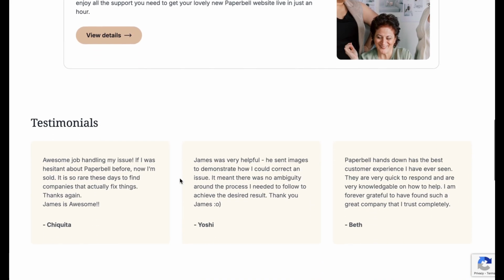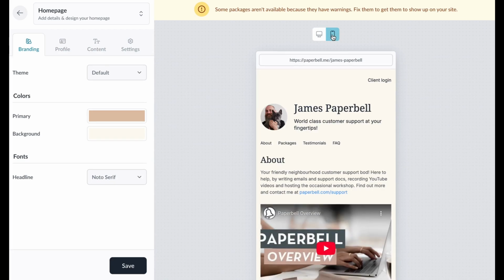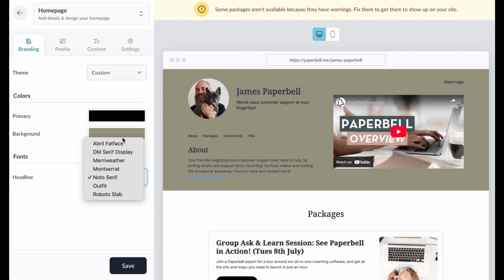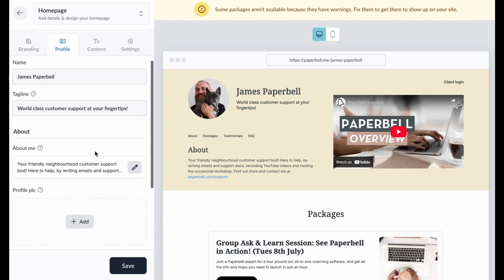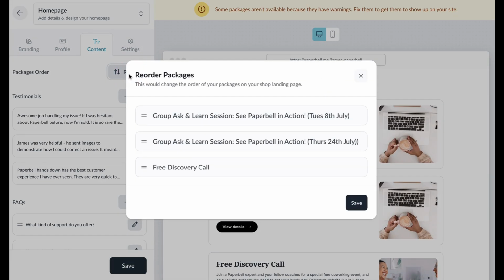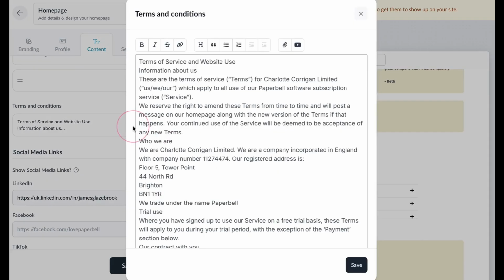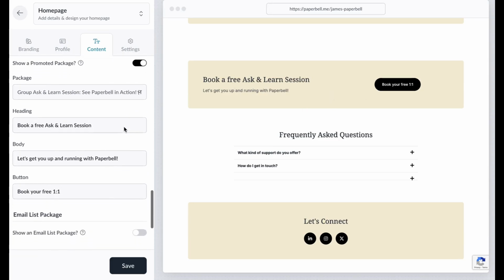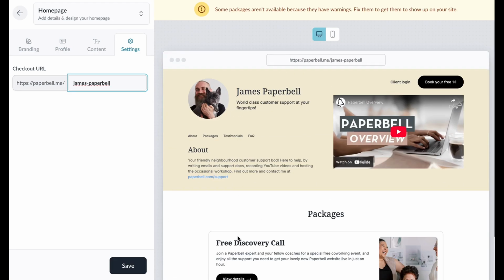How to Create a Coaching Website in Minutes (Paperbell Tutorial)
Learn how to set up a professional coaching website using Paperbell — no coding, no hosting, no tech headaches. This step-by-step tutorial walks you through every section of Paperbell's website editor.

You'll learn how to customize:
- Profile section (name, tagline, bio, photo/logo)
- Branding (themes, colors, fonts)
- Cover image or embedded YouTube video
- Package display and ordering
- Client testimonials
- FAQ section for handling objections
- Social media links
- Mailing list signup
- Promoted package banner
- Your custom Paperbell URL

Whether you're launching your first coaching website or switching from a website builder that's too complicated, Paperbell gives you a beautiful, conversion-ready site in minutes.

CHAPTERS:
0:00 - Tour of Your Paperbell Website
1:06 - Getting Into the Website Editor
1:25 - Desktop vs Mobile Preview
1:33 - Branding: Themes, Colors, and Fonts
2:20 - Profile: Name, Tagline, and About Section
3:01 - Profile Photo and Logo
3:19 - Main Image or Video
3:35 - Reordering Your Packages
3:56 - Adding Client Testimonials
4:13 - Adding FAQs
4:31 - Terms and Conditions
4:44 - Social Media Links
5:04 - Promoted Package Banner
5:15 - Mailing List Signup
5:29 - Custom URL / Checkout Link